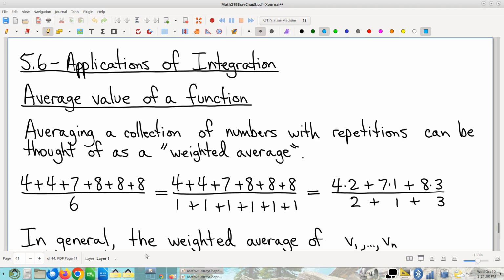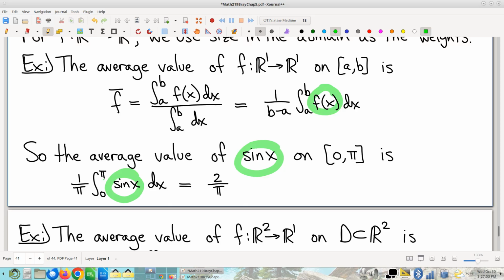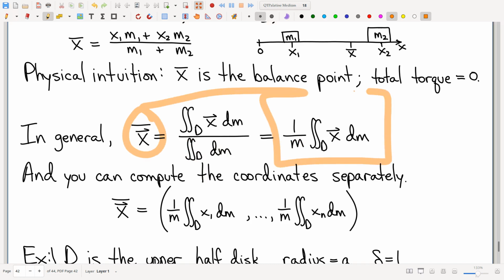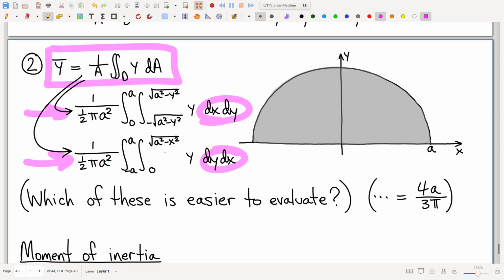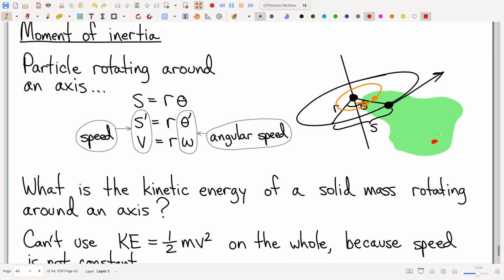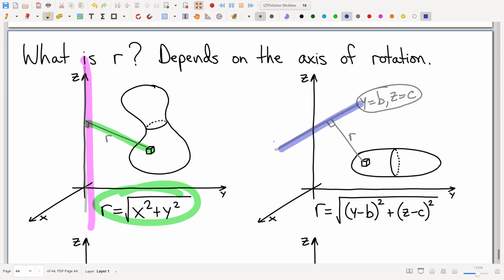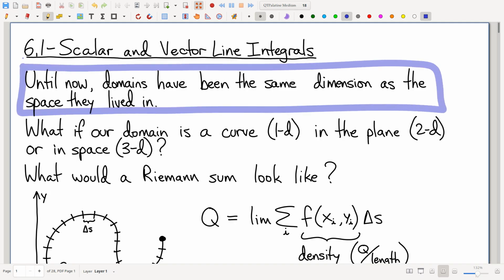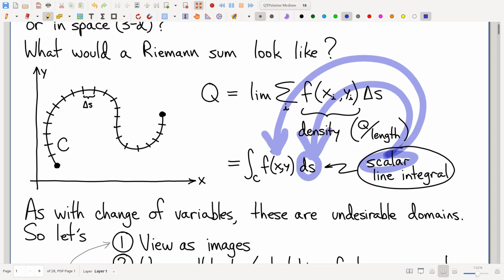2024 10 30 Math219 03